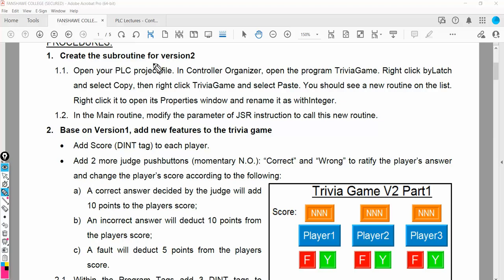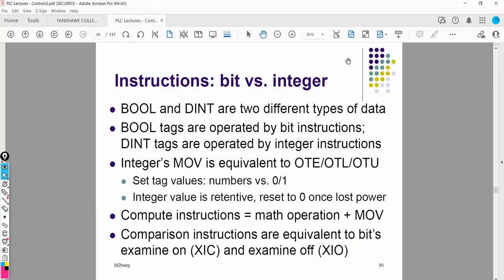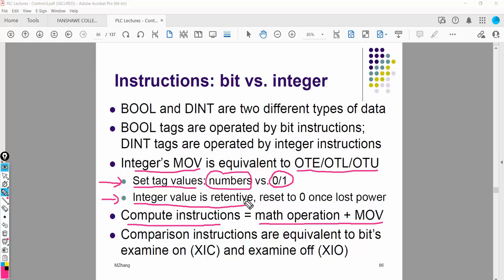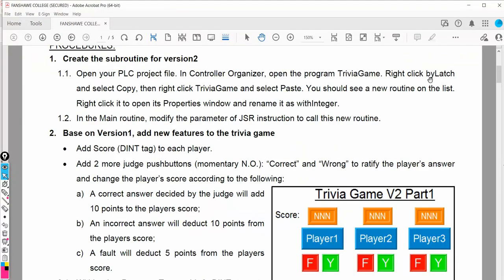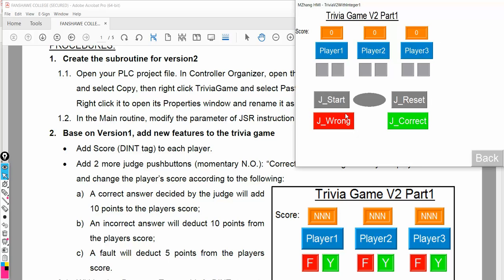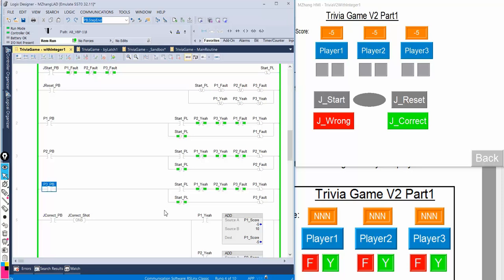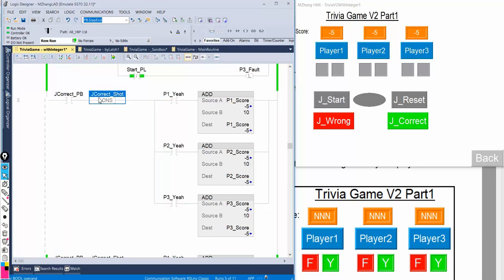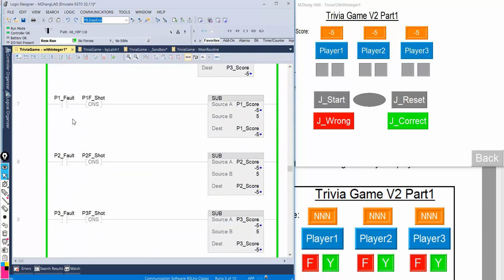Trivia game version2 part1 (scores)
Demo on score - 4:50
Use bits from DINT for ONS tag - 8:30